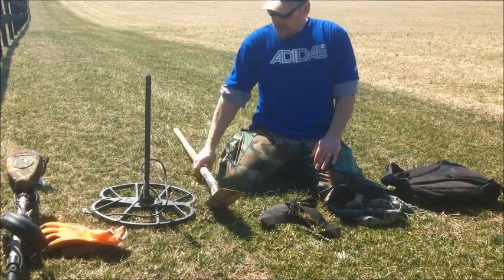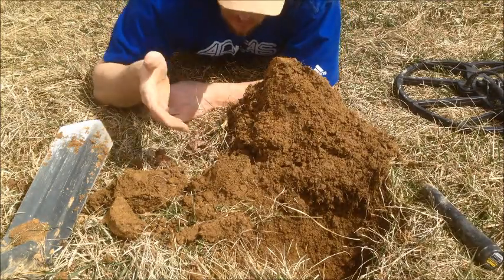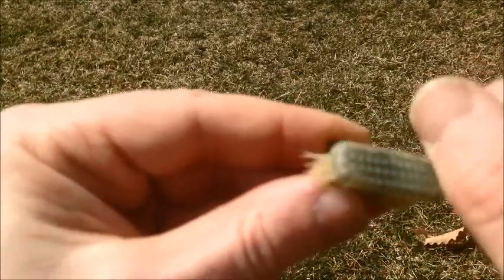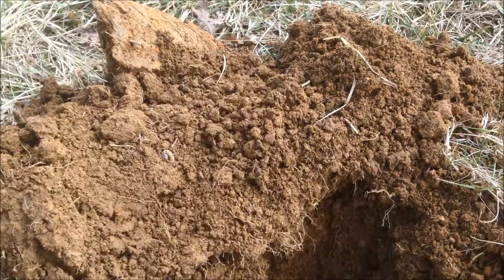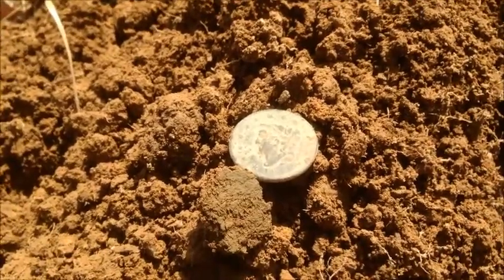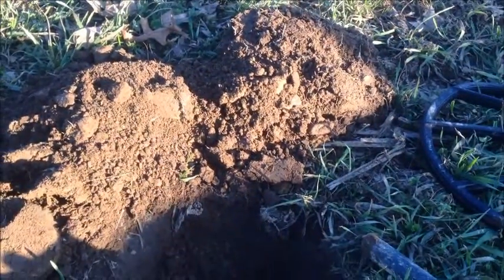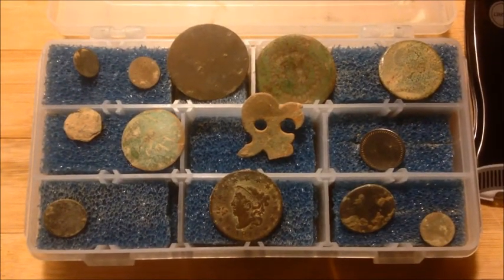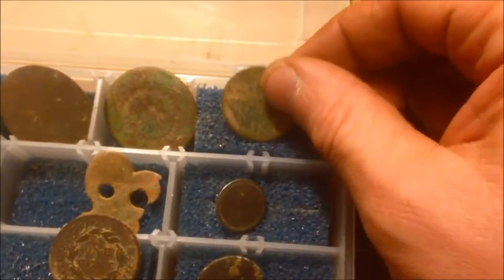Diggin' Maryland #8 Largie, Dandy, Colonial and WaterMan!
Headed out to the colonial field in an attempt to pull deep targets utilizing the NEL 15x17 Big coil. The results are awesome. Plus a stop by one of my friends.